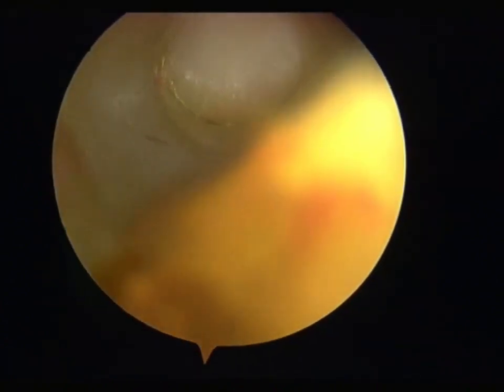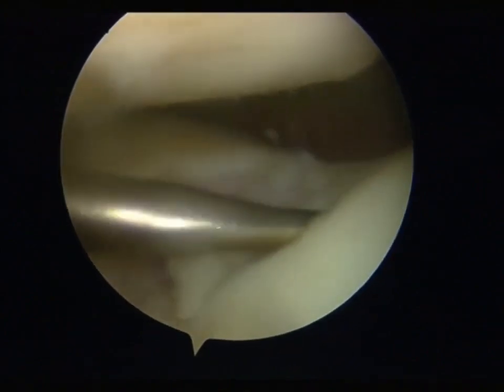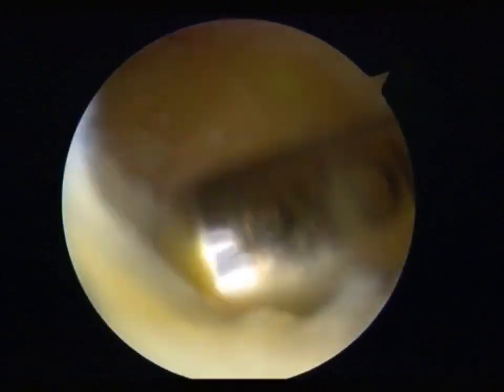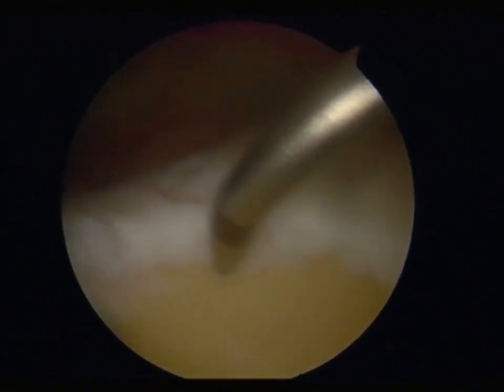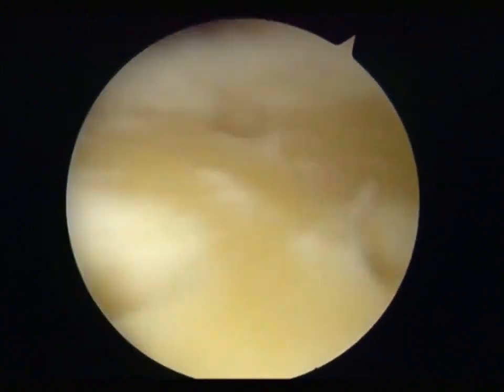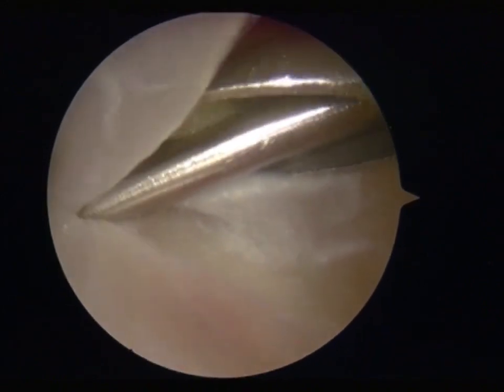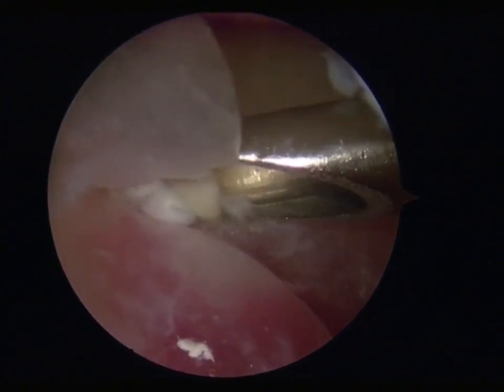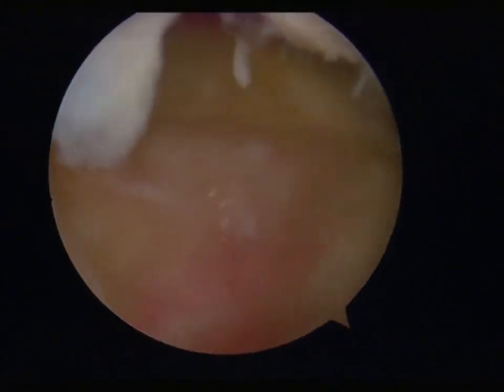Absorbable Nail Fixation of Biologic Membrane for Treatment of Cartilage Defects by Matrix Induced A